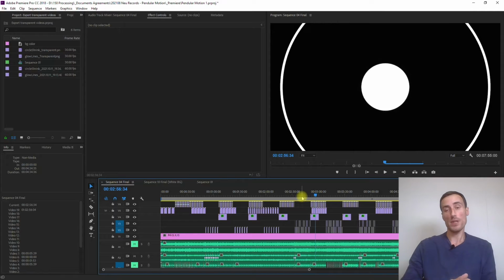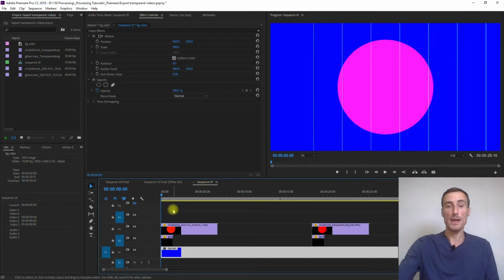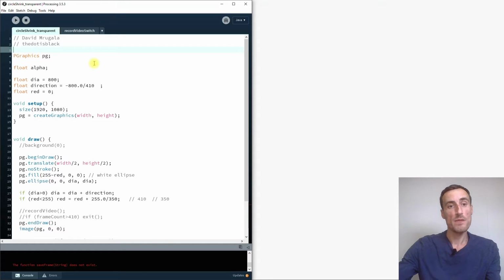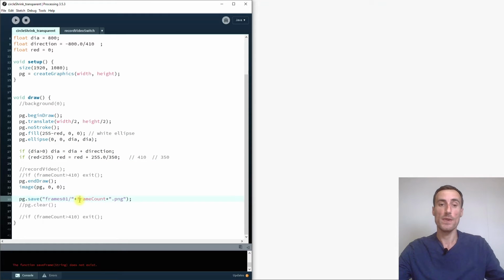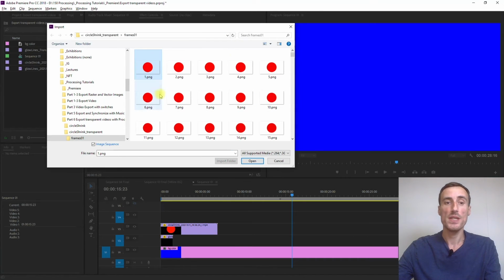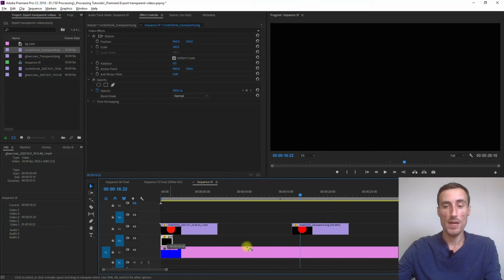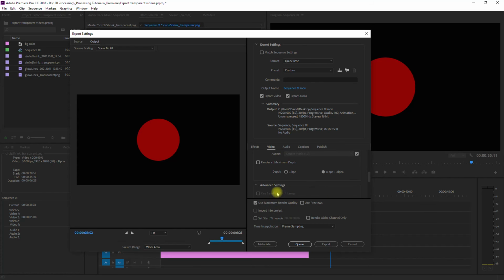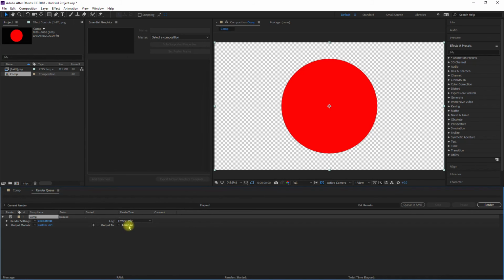Patreon | VIDEO EXPORT Part 5 | Transparent Videos w/ Premiere&After Effects (Processing tutorial)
Learn how to export transparent videos with Processing and Adobe Premiere and After Effects. This tutorial shows a very useful method how to export animations from Processing with PGraphics and combine the frames in Adobe Premiere or After Effects to a transparent video.

0:00 Intro
3:45 Processing code
4:33 Processing code with PGraphics
7:45 Combine frames in Adobe Premiere
10:11 Export settings in Adobe Premiere
11:50 Export settings in Adobe After Effects
13:26 Conclusion

▌ Generative art and design
▌ Made with code (Processing)